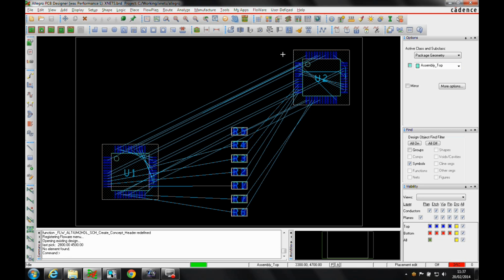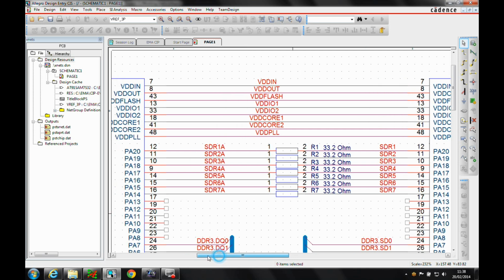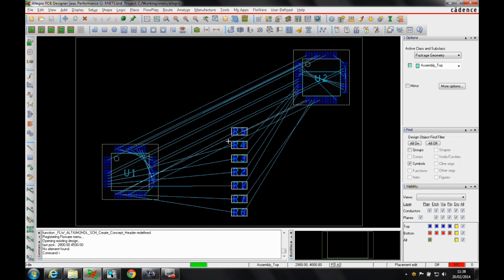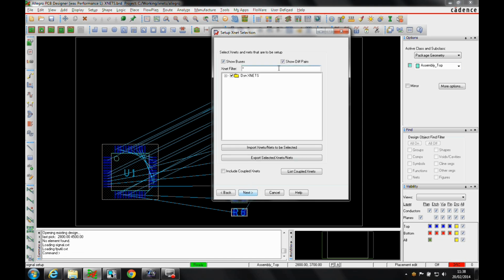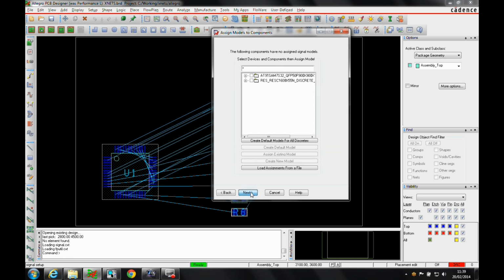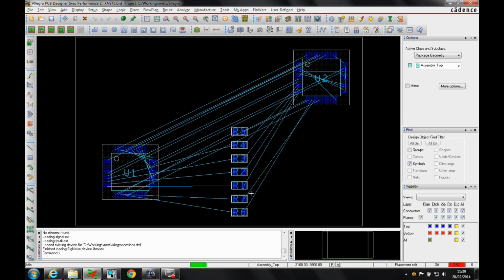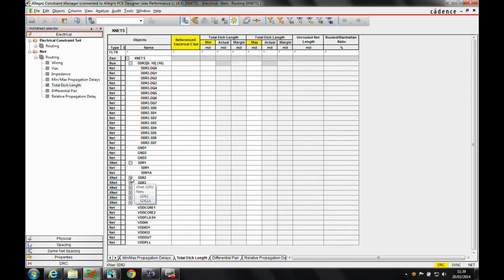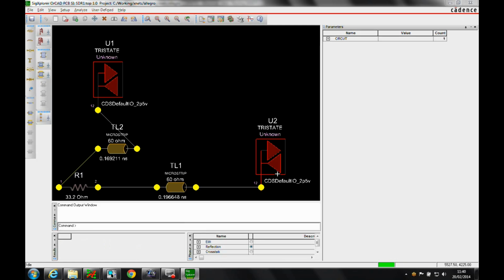Allegro Tutorial Extended Nets XNETS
Here we explore the XNETS feature of Cadence PCB Editor.  In the video we mention you need Allegro however Cadence waterfalled this feature in the June 2015 release (professional level) Cadence PCB Suite prices start from £499 + VAT for a 1 year rental of Standard